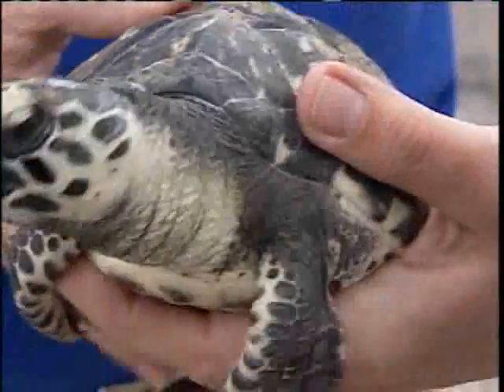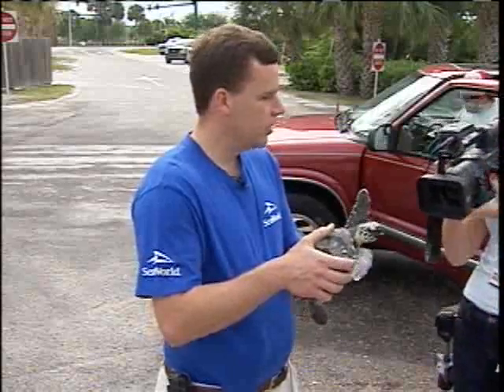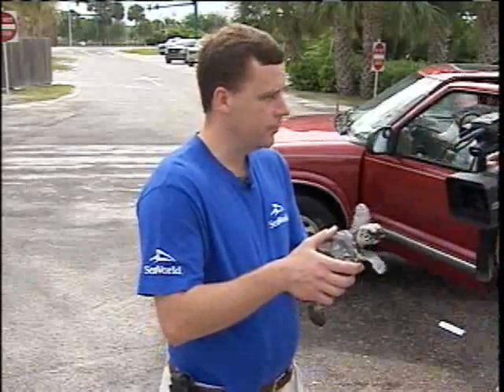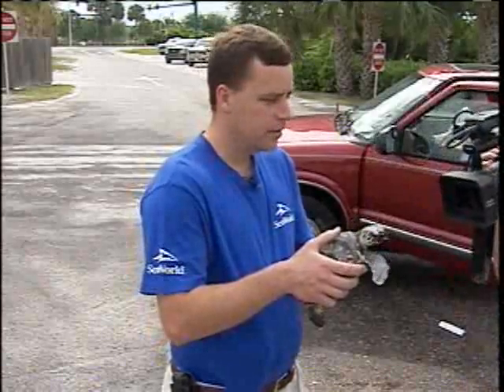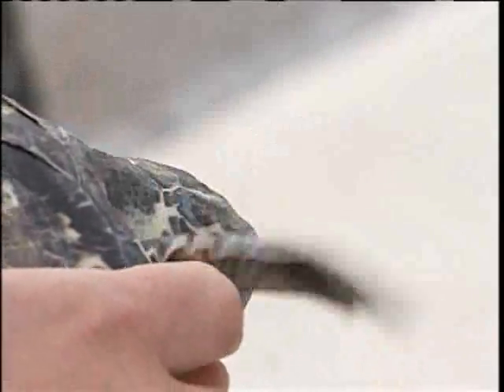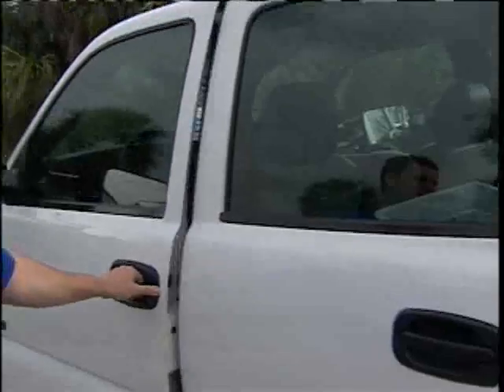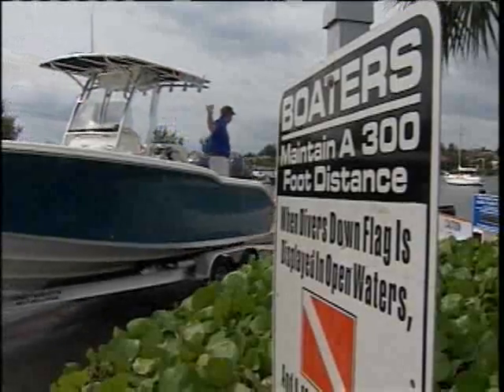Endangered Sea Turtle Returned To Wild In Jupiter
An endangered sea turtle is released at Burt Reynolds Park in Jupiter after undergoing rehab at SeaWorld.